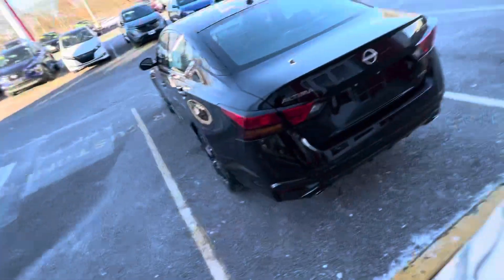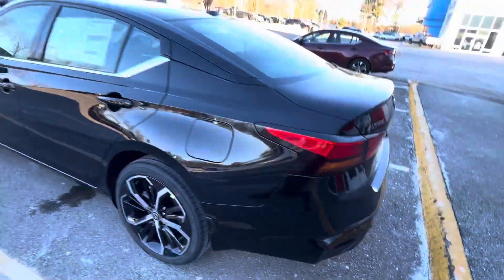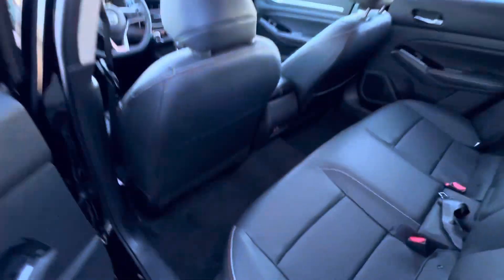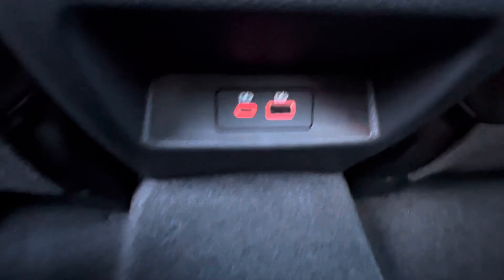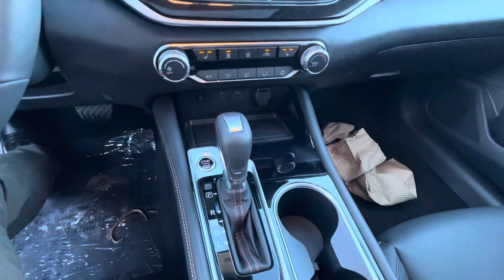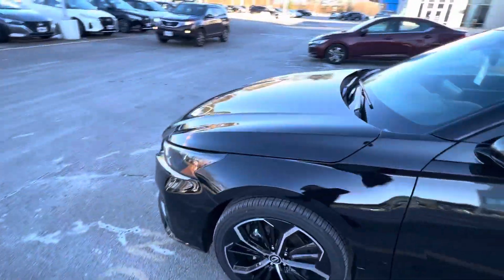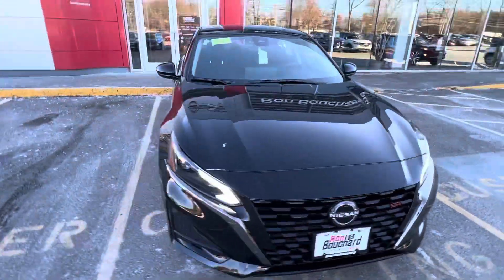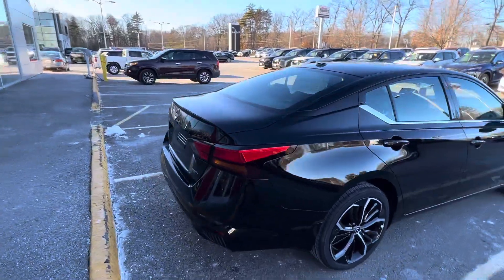James, here is a walk around of a 24’ Altima SR AWD!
Walk around by Jacob, we look forward to seeing you